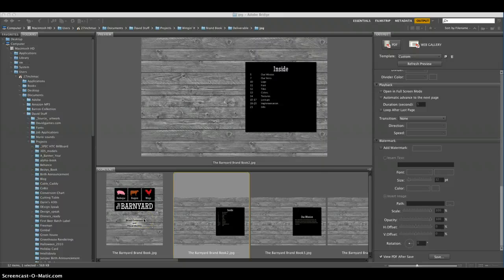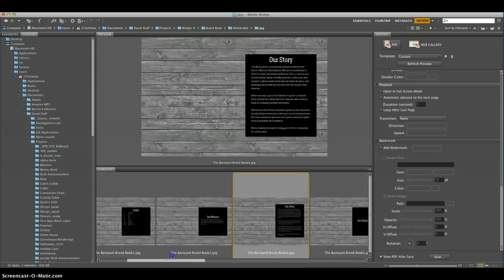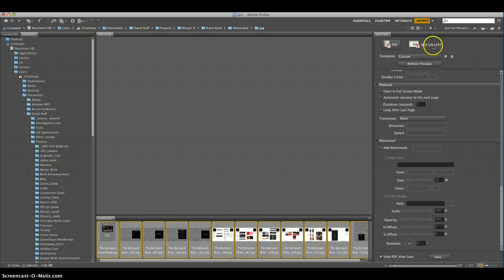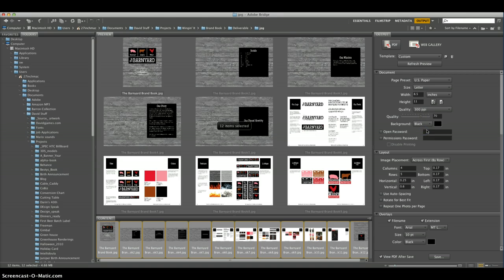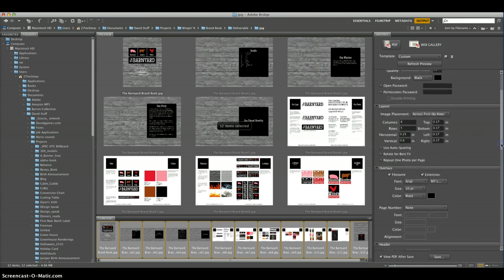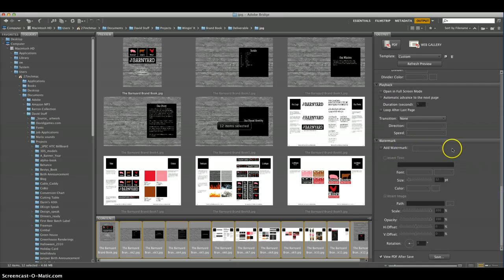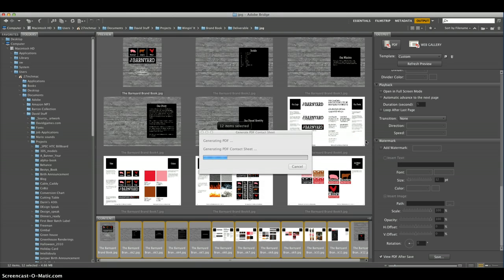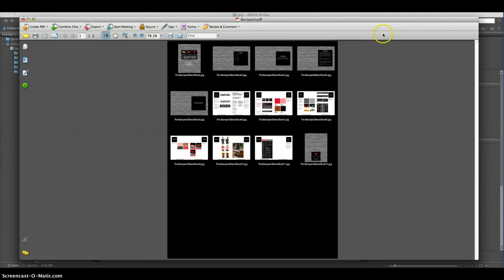Contact Sheet in Bridge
how to make a contact sheet in bridge